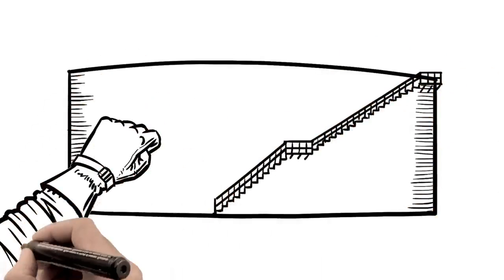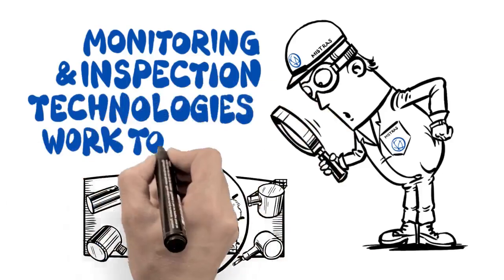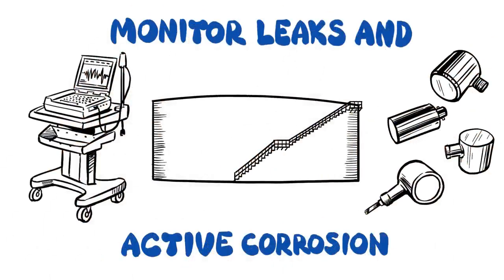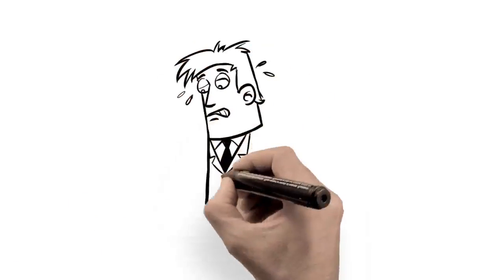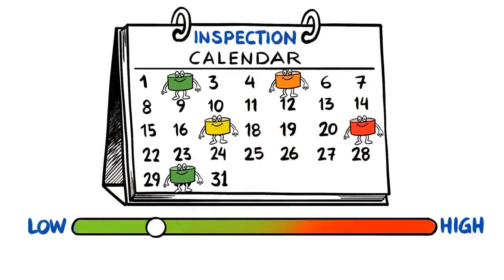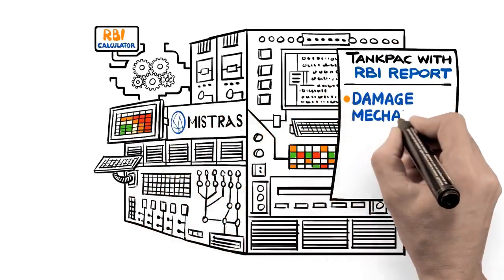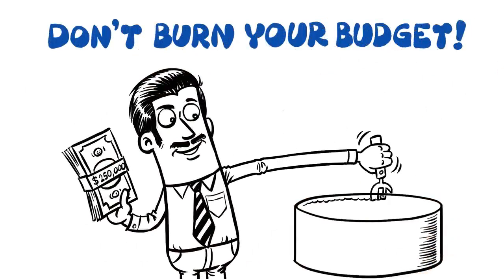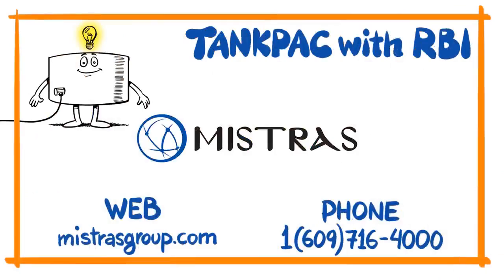TANKPAC with RBI Explained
TankPAC is a surveying tool for assessing the tank bottom condition in Above Ground Storage Tanks (AST). This in-service test utilizes AE transducers mounted on the outside of the tank wall to listen to the active corrosion inside the tank. With the test results, the owner/operator can determine whether it is feasible to open the tank for decontamination and internal inspection. This method is also suitable for detecting and locating active leaks.

No Need to Empty or Clean the Tank
100% Tank Floor Inspection
Verified Reliability
Inspection and Evaluation of Annular Ring
Immediate Results
Rapid Testing: 50 Meter Tank in One-Day
Identify tanks that need inspection and repair
Leave good tanks on-line and save the shut-down and cleaning costs